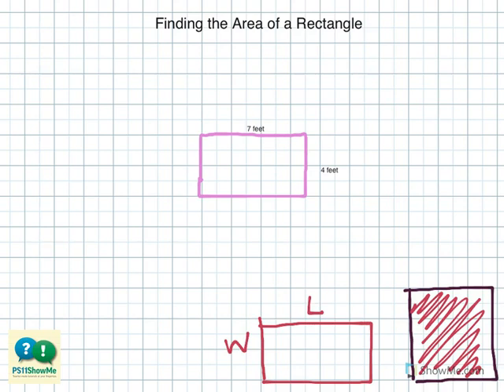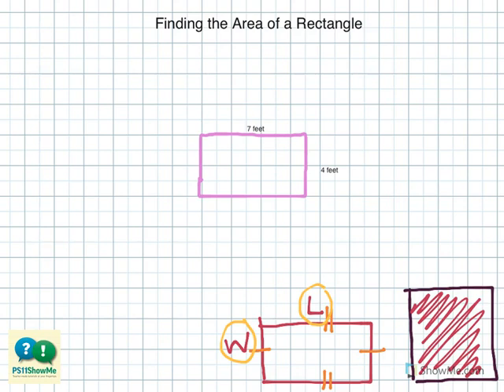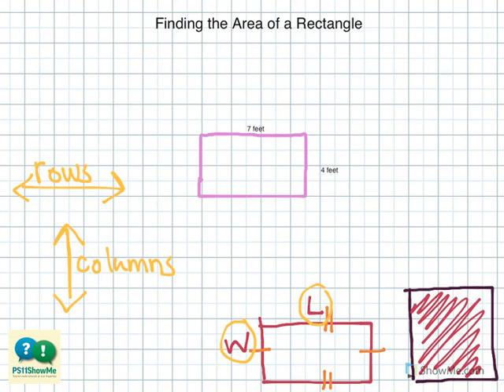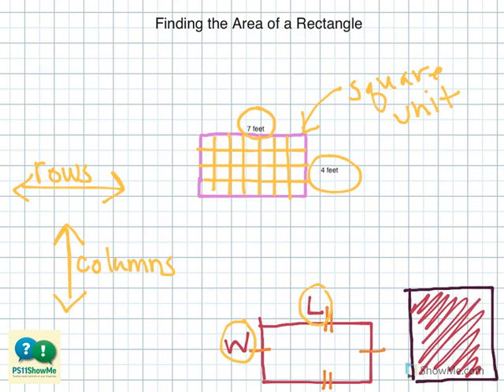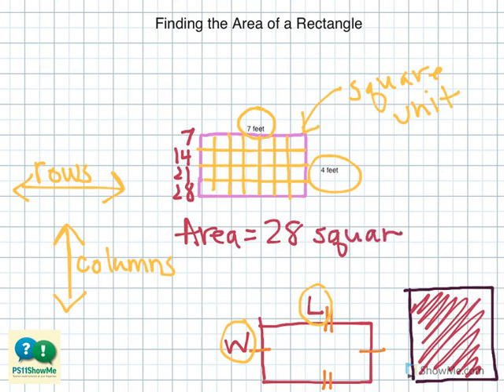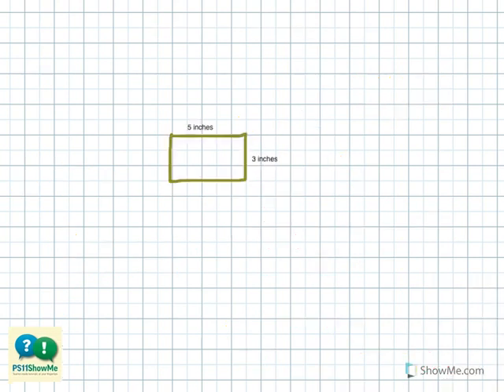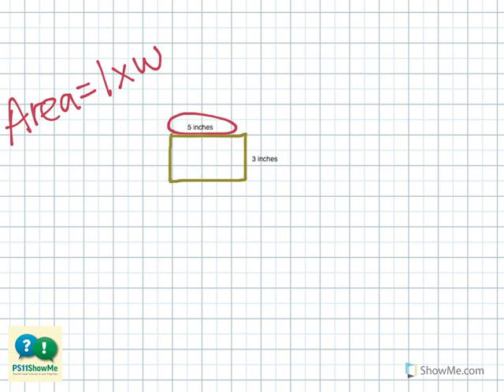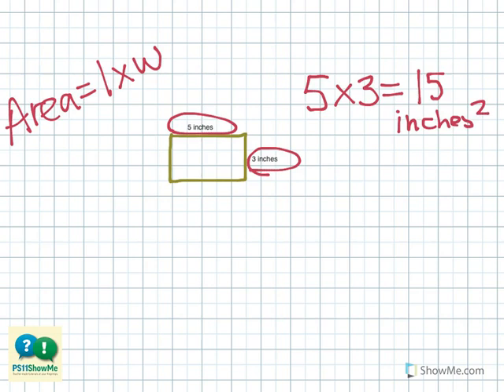3rd Grade Math: Area of a Rectangle (tiling and formula) (G)